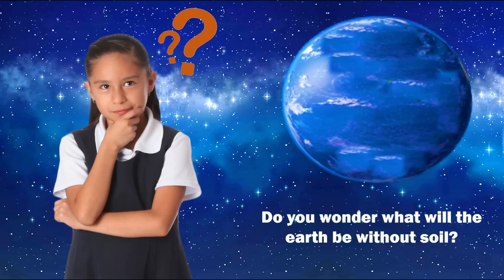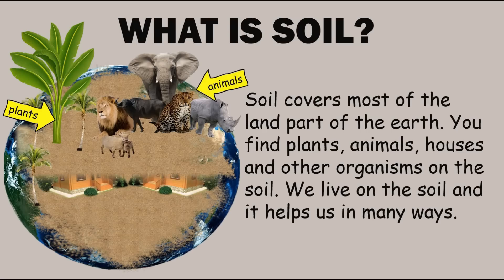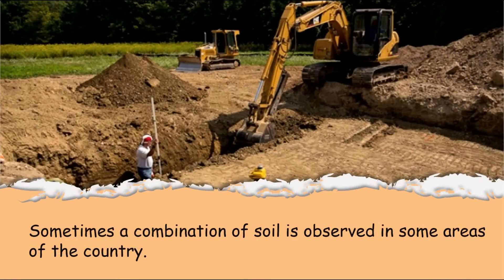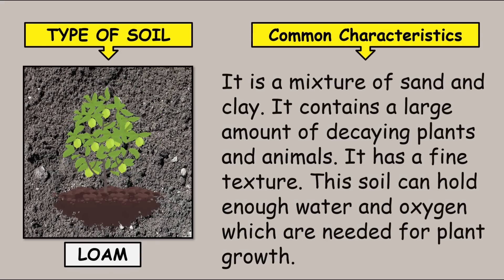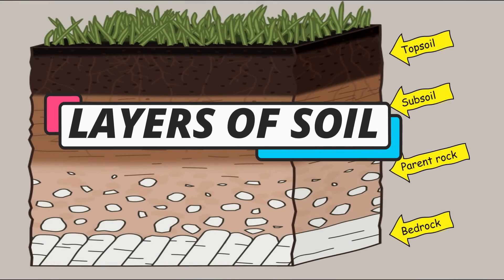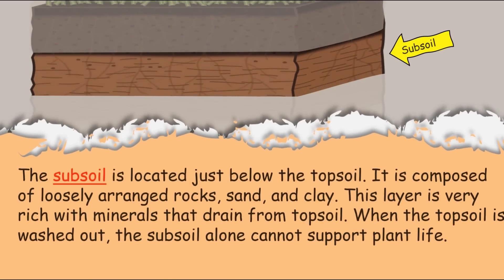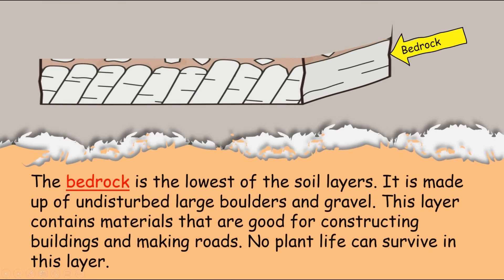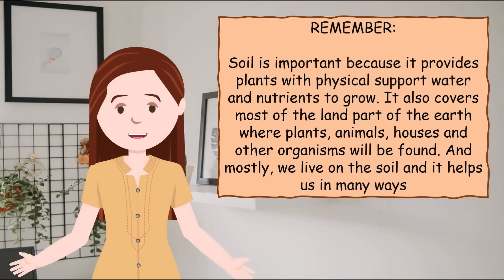Types and Characteristics of Soil | SCIENCE 4 | QUARTER 4 |WEEK 1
Soil is the material where plants grow, and which provides them with physical support, water and nutrients. Soil covers most of the land part of the earth. You find plants, animals, houses and other organisms on the soil. We live on the soil and it helps us in many ways. Soil covers most of the land part of the earth. You find plants, animals, houses and other organisms on the soil. We live on the soil and it helps us in many ways.

Different types of soil have different physical characteristics. Each soil type differs in color, texture, odor, and its ability to hold water.
Some soils are good for planting while others are not. The presence of the different kinds of vegetative plants in a place is an evidence of good quality of soil in the area or locality. Sometimes a combination of soil is observed in some areas of the country.